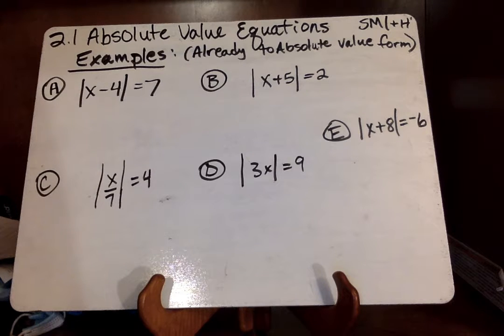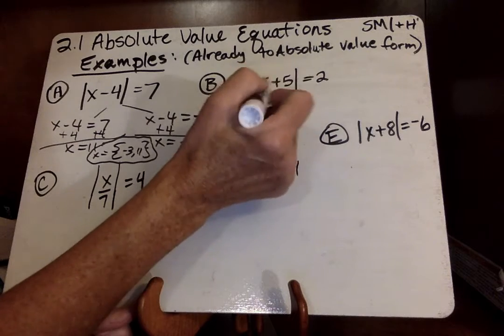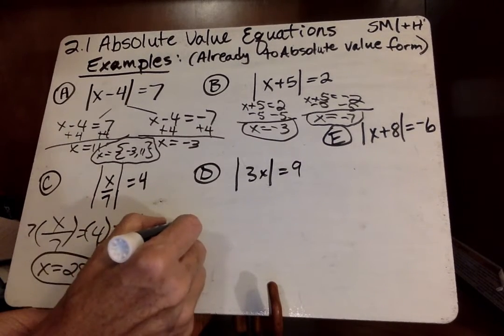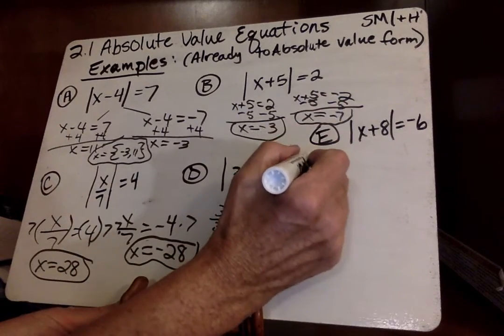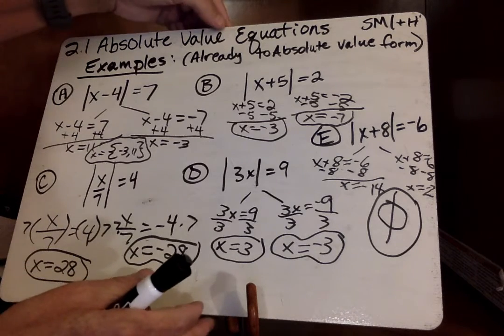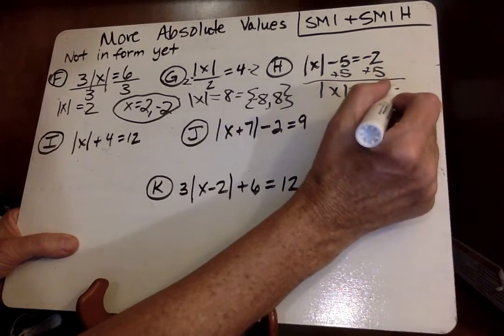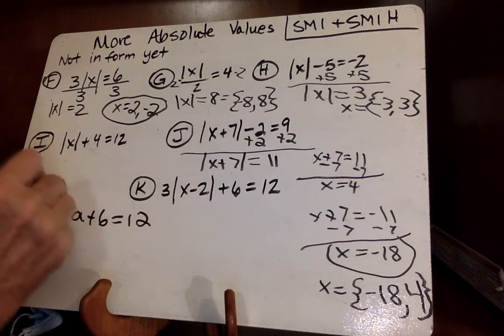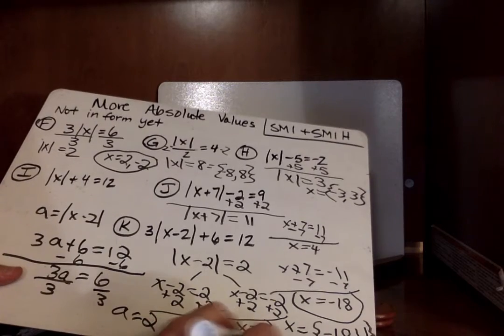2.2 SM1H & SM1 Absolute Value Equations